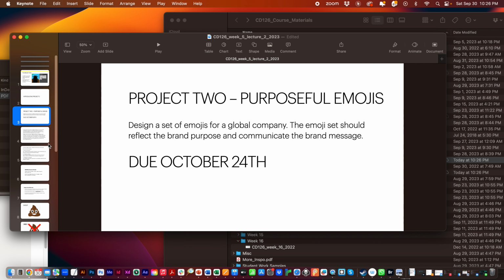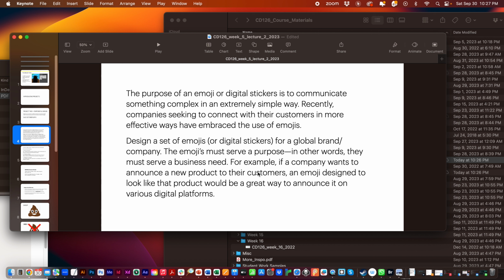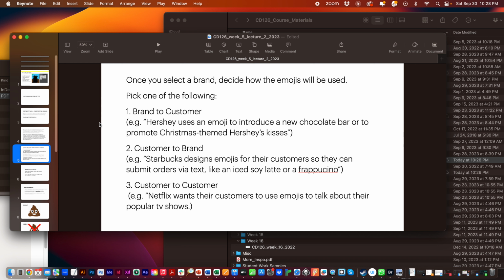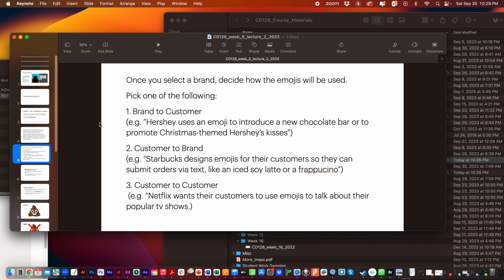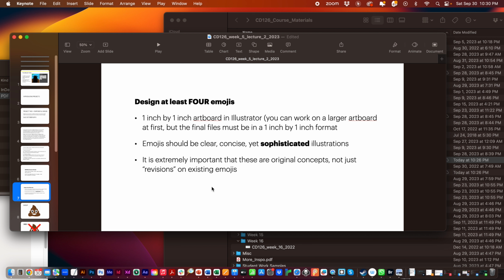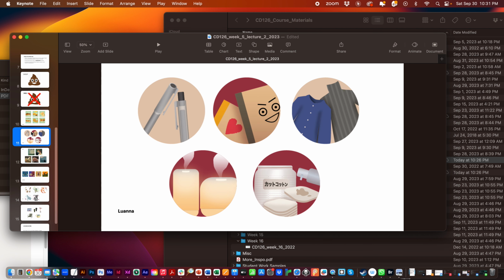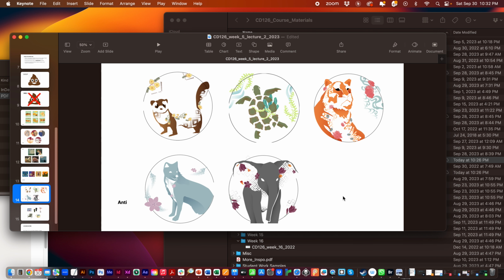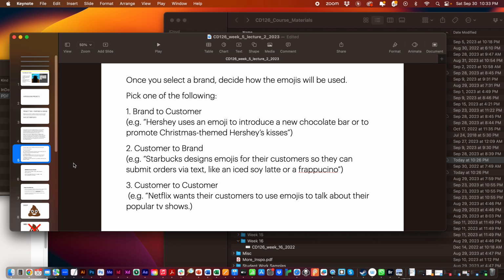Intro to Project 2